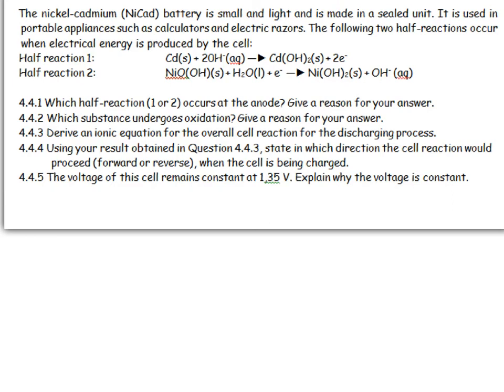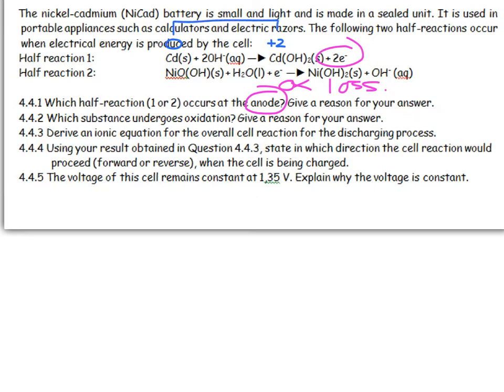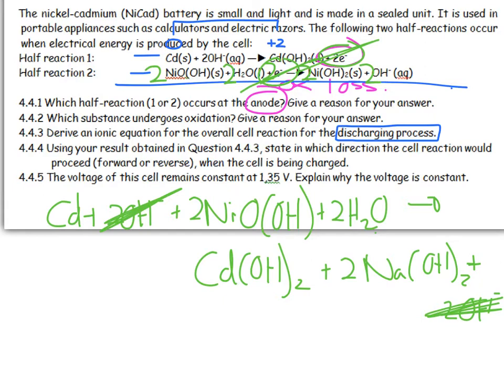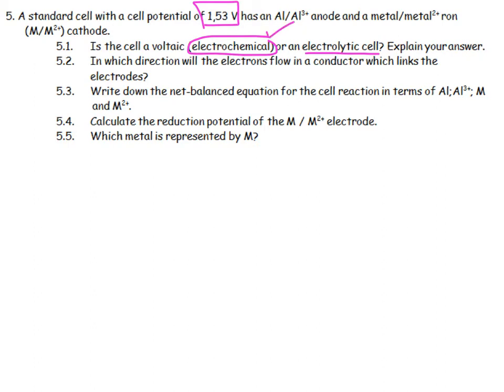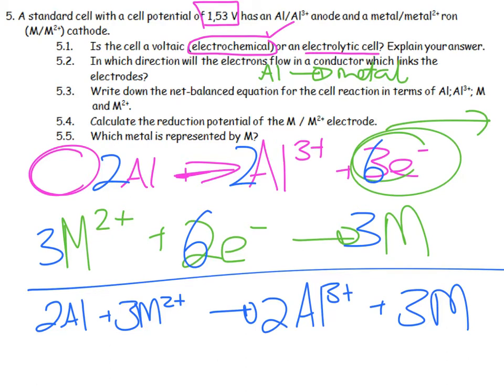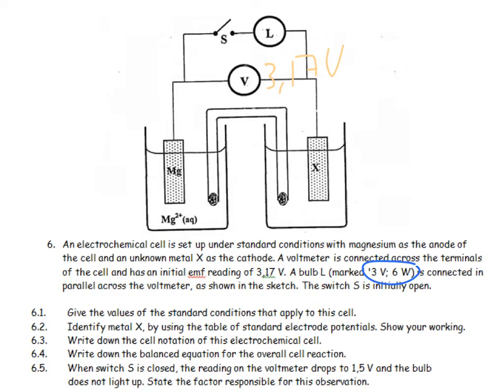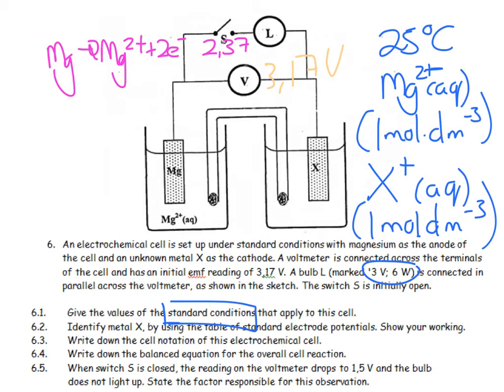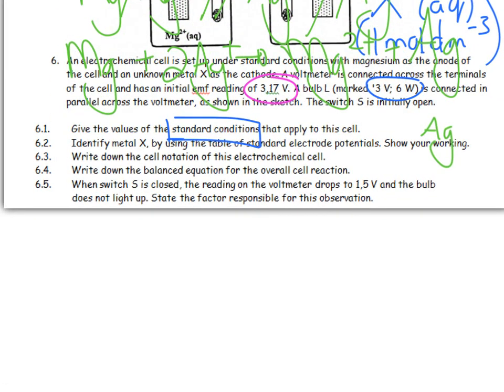8.4 2 2 Electrochemical Cell Tutorial Part 2